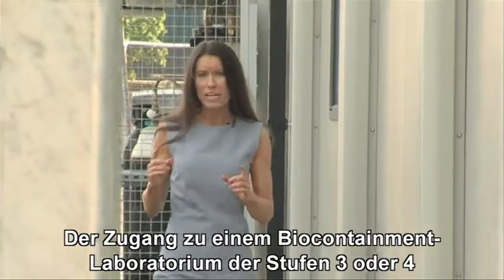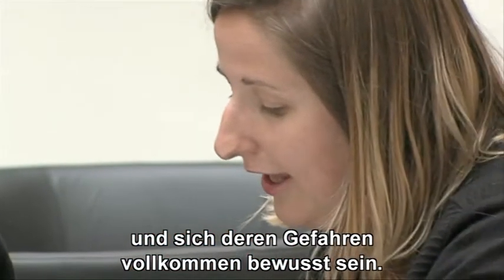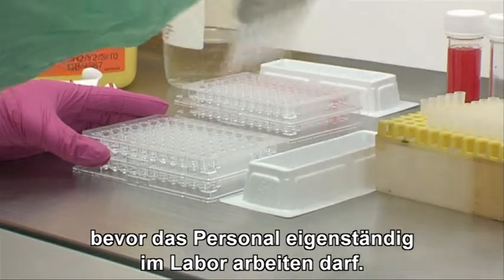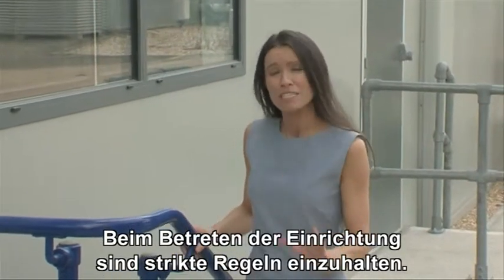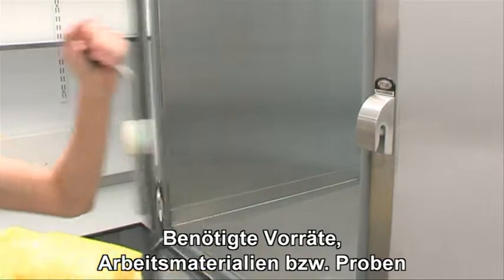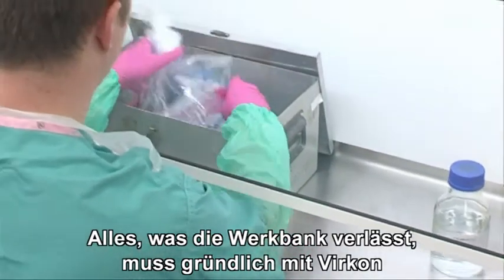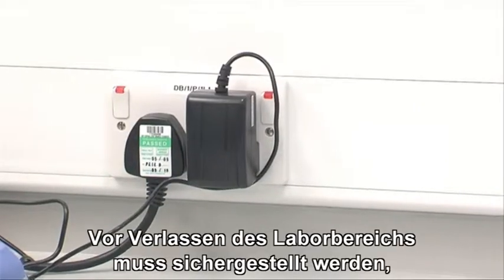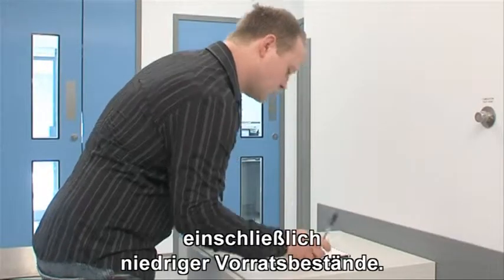Entering and leaving laboratory containment - German subtitles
Commissioned by the European Union funded Flu-Lab-Net avian influenza
research programme. Produced by the EU Community Reference Laboratory, Weybridge, United Kingdom.

Es besteht ein internationaler Konsens über Sicherheitsvorschriften und --praktiken in infektiologisch arbeitenden Laboren. Im Einzelnen können die jeweils rechtsverbindlich gültigen Vorschriften und deren Umsetzung jedoch von Land zu Land variieren, einschließlich der EU-Mitgliedsländer. In der Bundesrepublik Deutschland stellen das ArbSchG, die BiostoffV sowie diverse TRBAs neben einigen Spezialvorschriften (EU-Entscheidungen) für einzelne Erreger die bindenden Regelwerke dar. Insofern sind Abweichungen der in den Videos gezeigten Regelungen und Prozesse, die im Vereinigten Königreich vorgeschrieben sind, von denen in Deutschland im Einzelfall möglich.